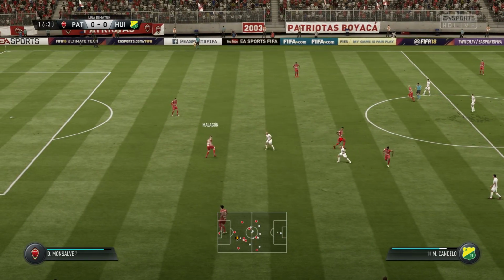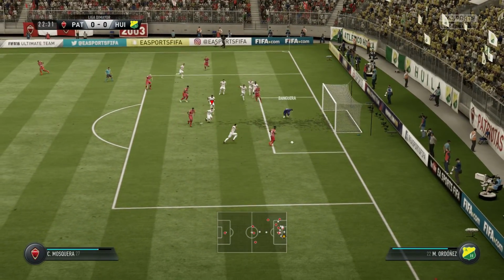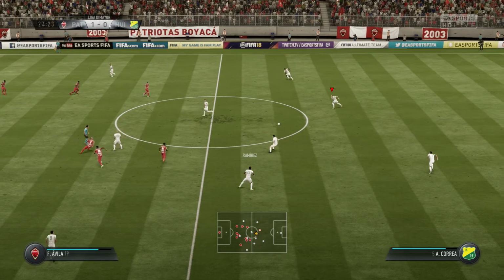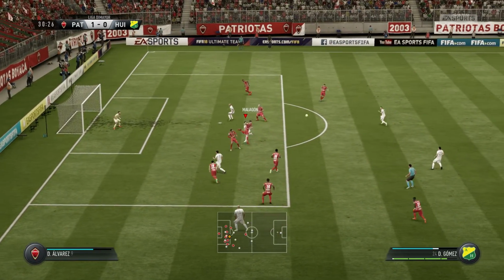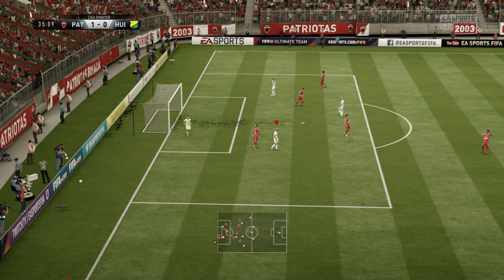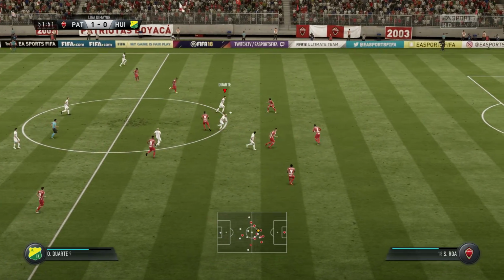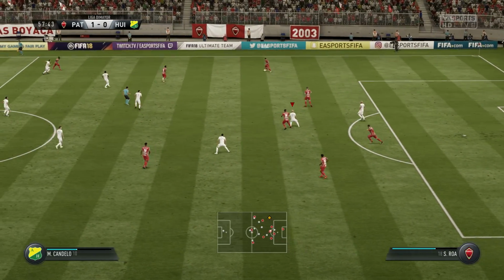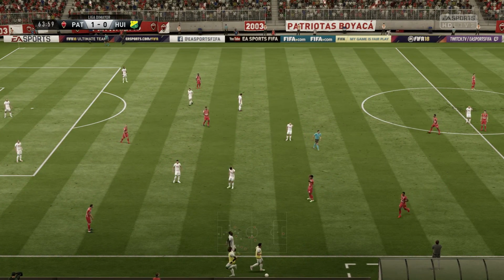Patriotas Boyacá vs Atlético Huila | Liga Aguila 2017-2018 | FIFA 18 PS4 | Marius Gatea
FIFA 18 | Patriotas Boyacá vs Atlético Huila | Liga Aguila 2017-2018 | Date: 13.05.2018
Stadium: Estadio El Madio | Country: Colombia
Predictions | Highlights | Goals

Platform: PlayStation 4 slim
Recording Device: Elgato HD 60
Game: Fifa 18